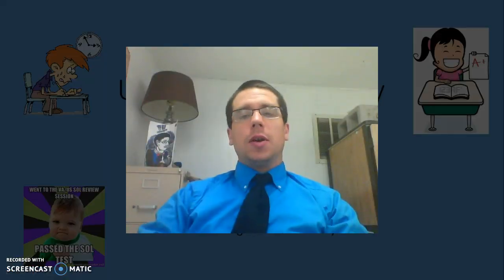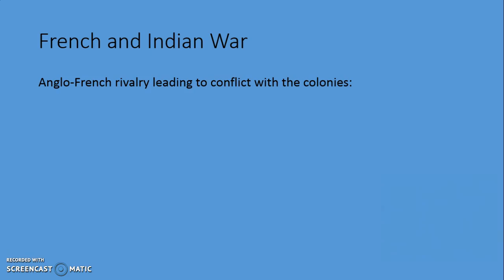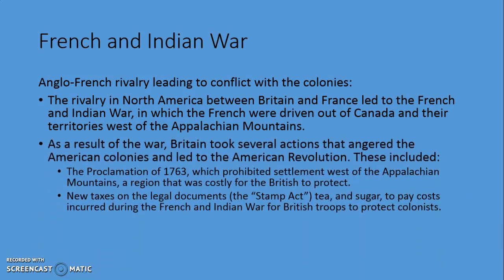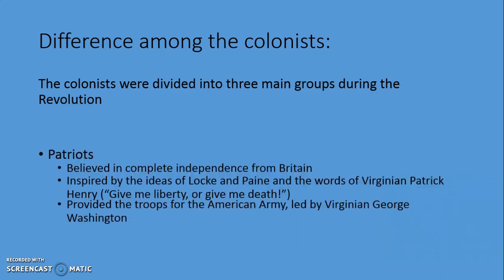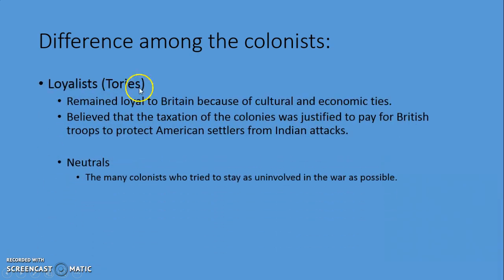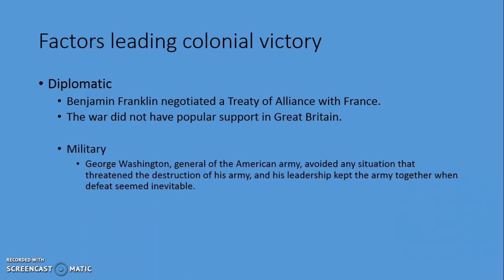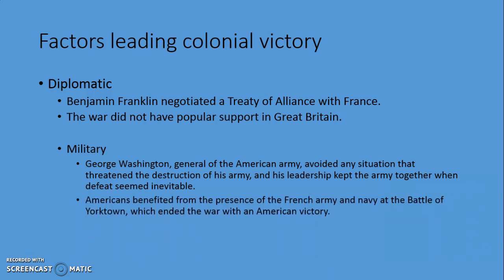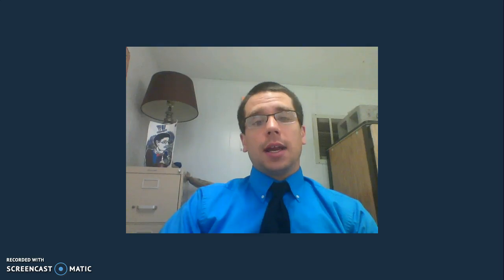US/VA SOL Review Standard 4 (c+d)